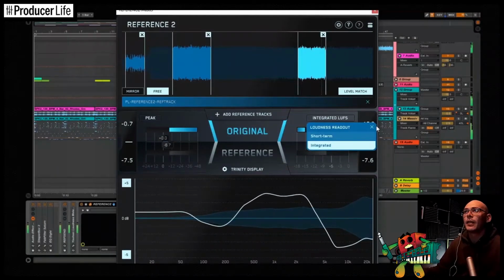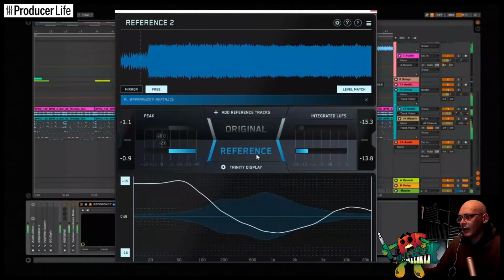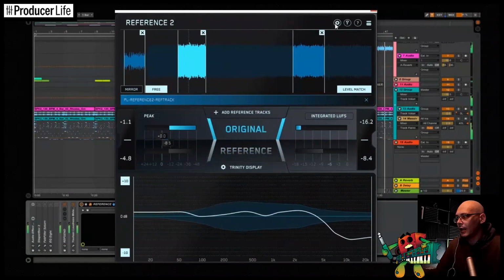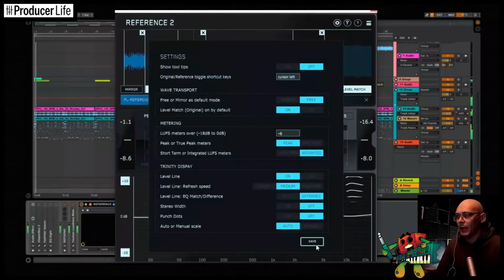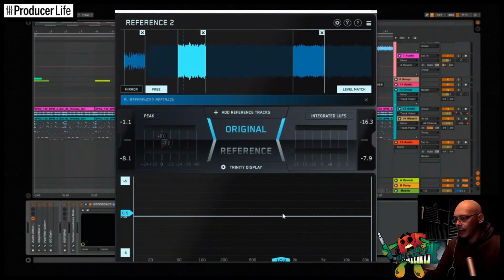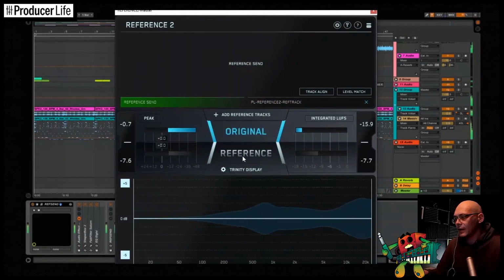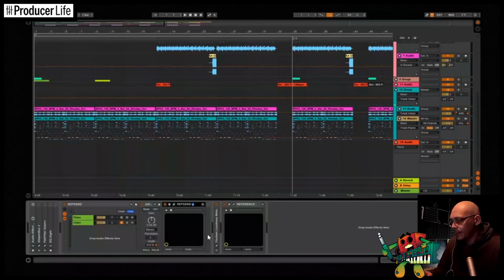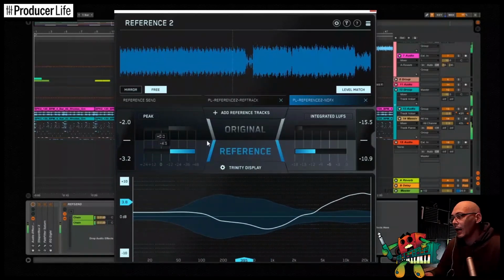Reference 2 by Mastering The Mix, Review And Tricks For Mixing/Mastering